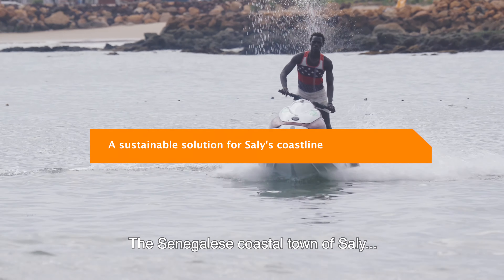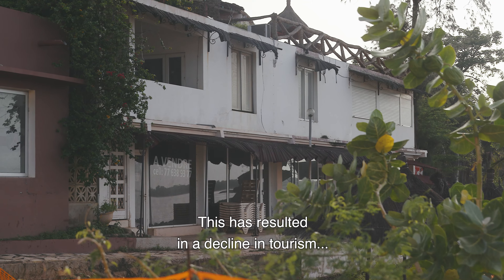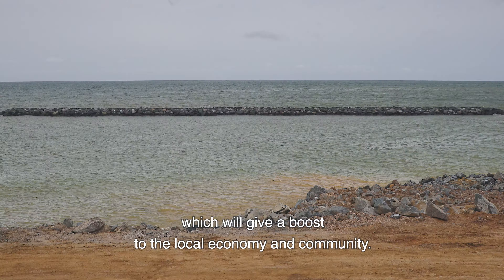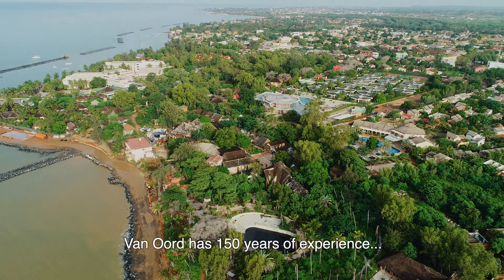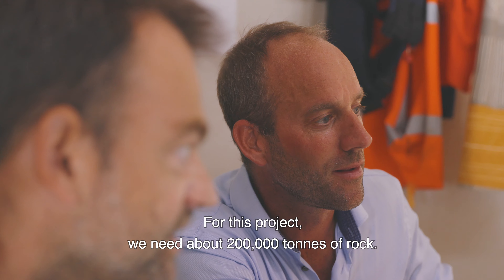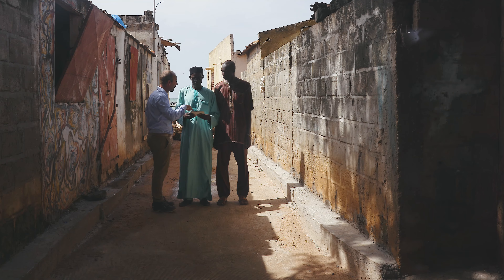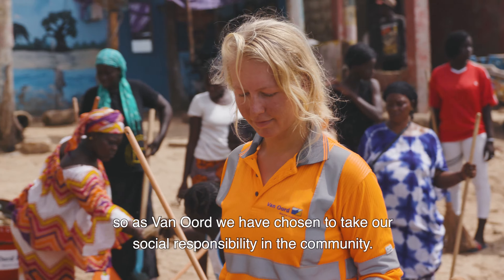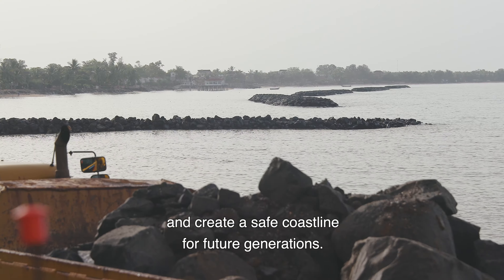A sustainable solution for Saly’s coastline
The coastline of Senegalese tourist hotspot Saly has been weakened by erosion due to climate change and human intervention. The beaches have disappeared…and so have the tourists. Van Oord is reinforcing the coastline not only to protect the people of Saly but also to boost the local economy. Take a look at the video to find out the impact of Van Oord’s presence in the African seaside resort.